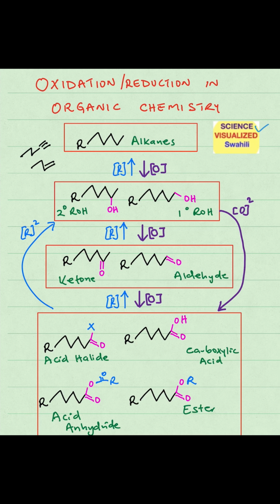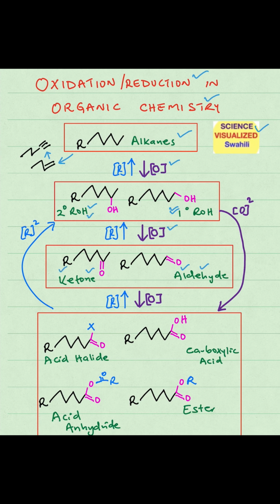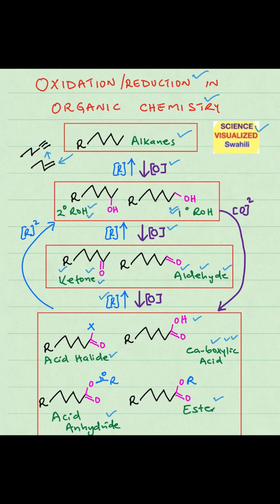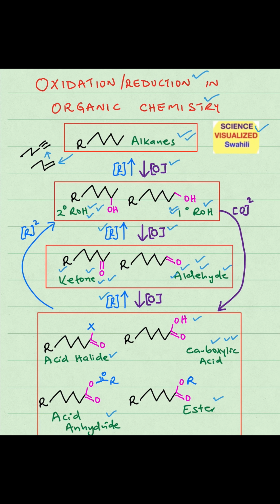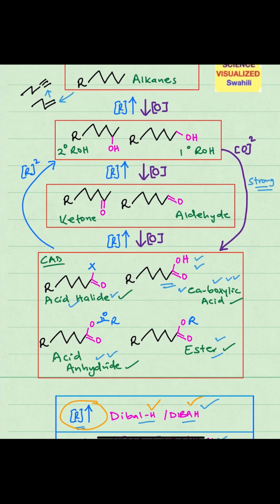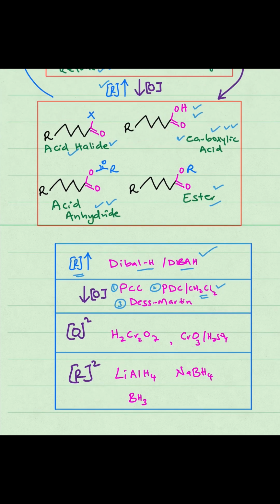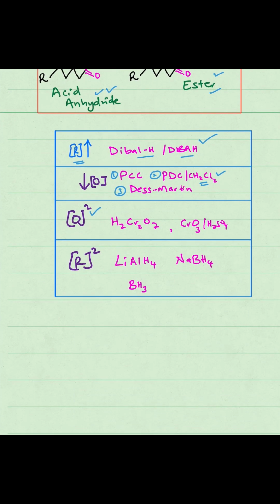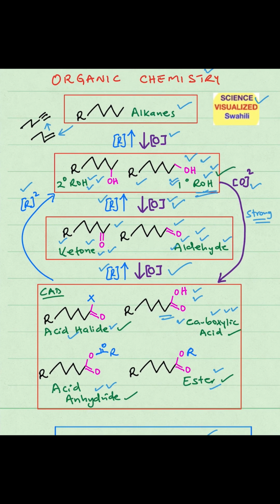Oxidation-Reduction in Organic Chemistry: Aldehydes and Ketones - Organic Chemistry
PCC, PDC, Dess Martin reagent, Dibal, LiAlH4 are discussed. Oxidations and reductions between alkanes, alcohols, ketones, carboxylic acid derivatives.

Our goal @sciencevisualized   is to present Chemistry and Science and Swahili in a way that is accessible. We provide videos to teach Swahili to English speakers.